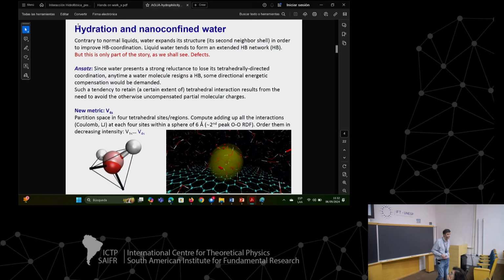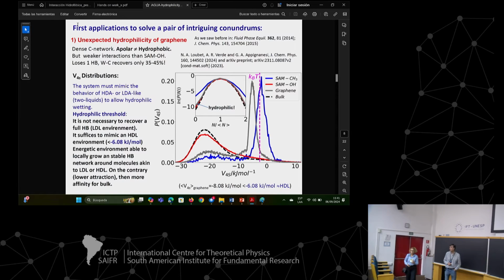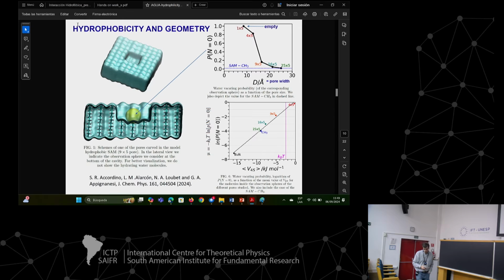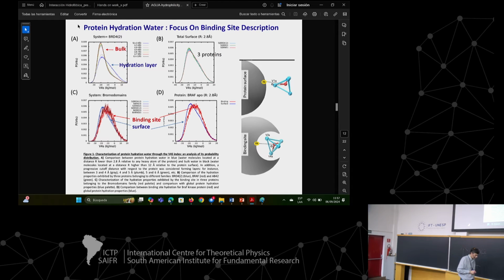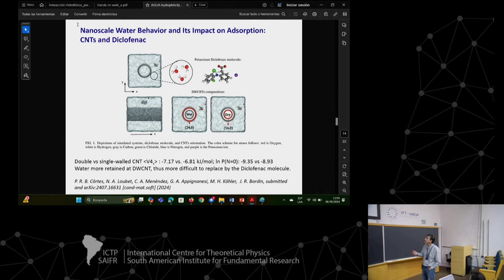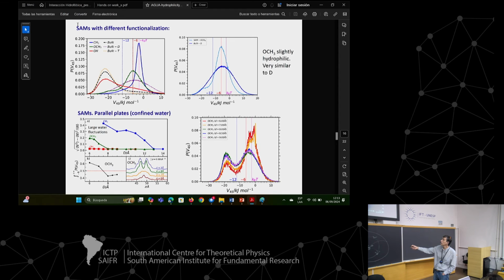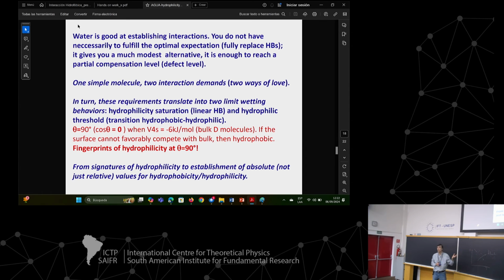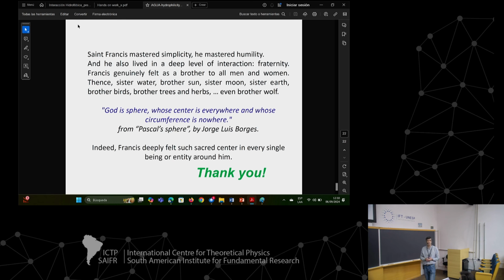Gustavo Appignanesi: Hydrophobic and Hydrophilic Surfaces and Interfaces - Class 4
ICTP-SAIFR
School on Water: From the Anomalies to the Biological and Technological Applications

Speakers:
Gustavo Appignanesi (Universidad Nacional del Sur, Argentina): Hydrophobic and Hydrophilic Surfaces and Interfaces